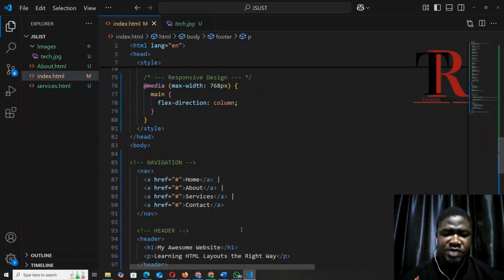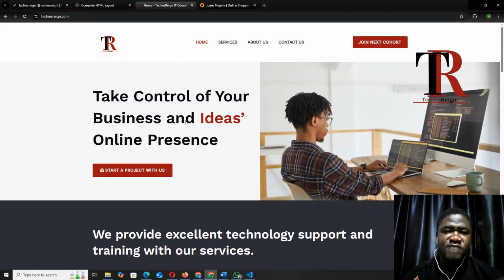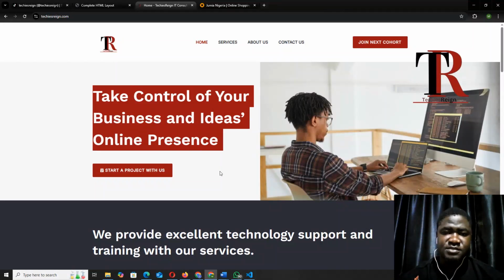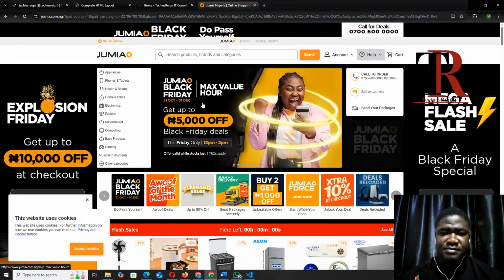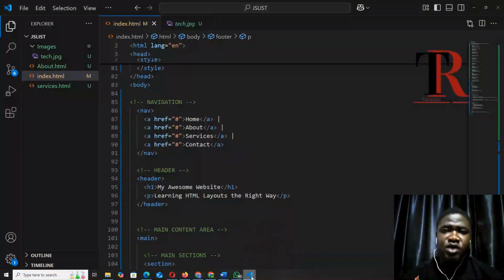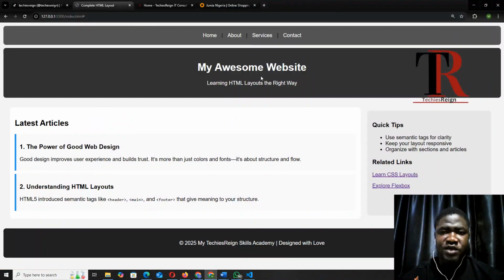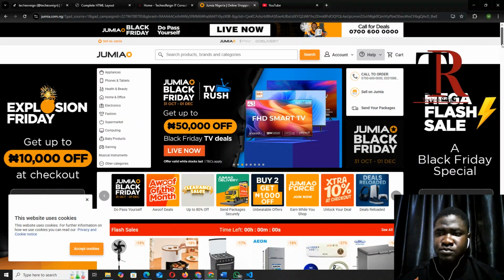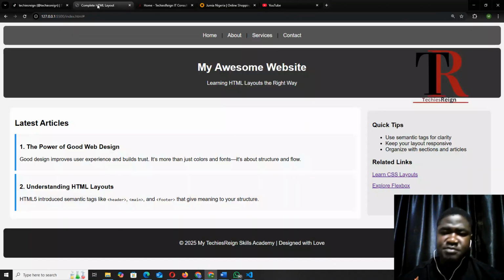Html Layout Tutorial